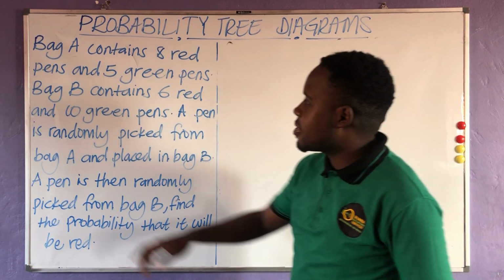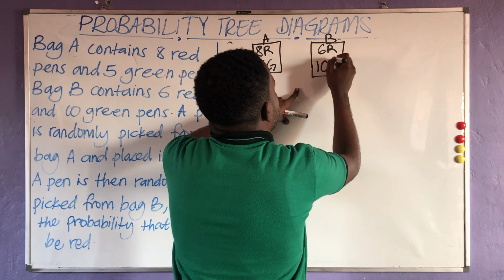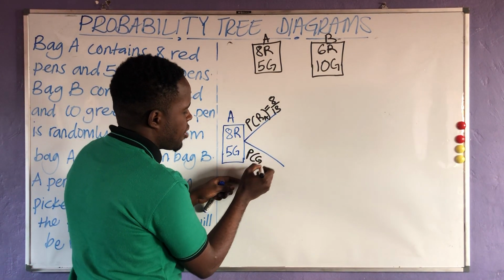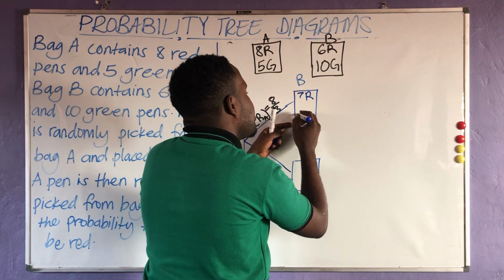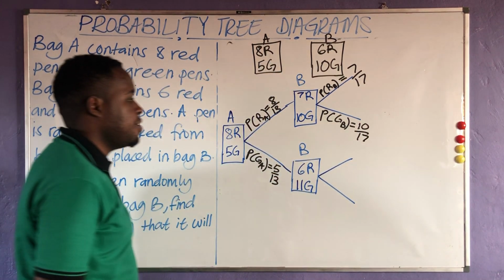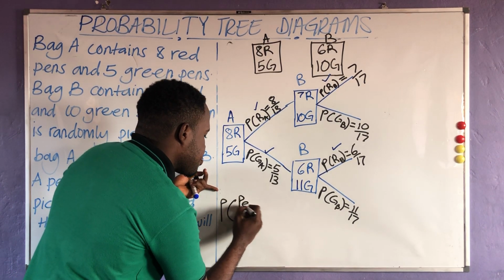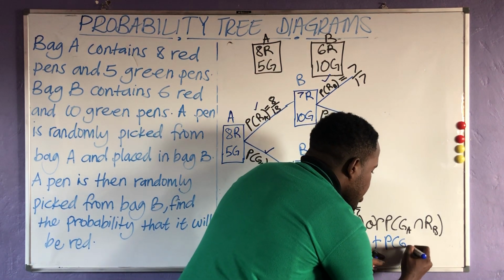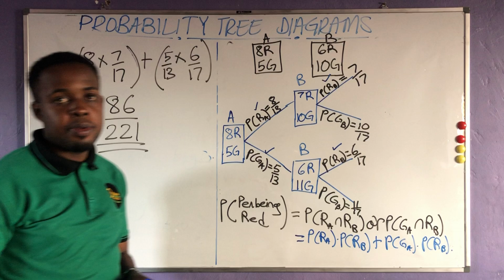O-LEVEL MATHS REVISION SEASON 2 E03